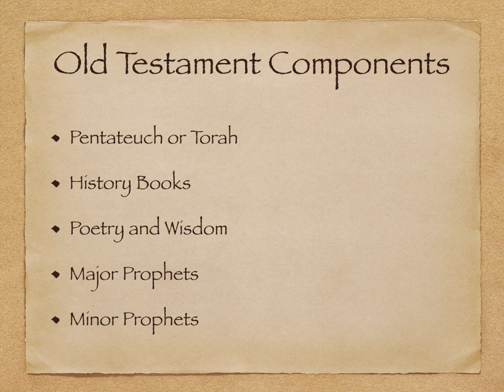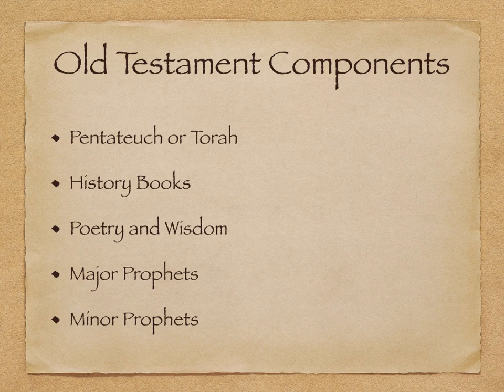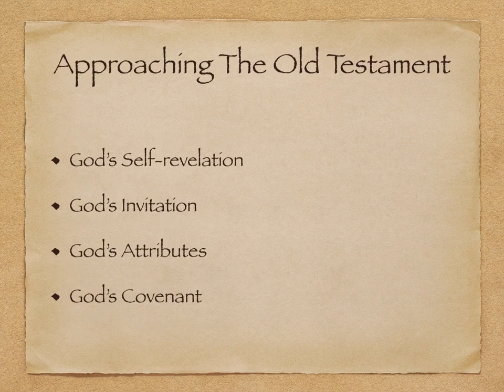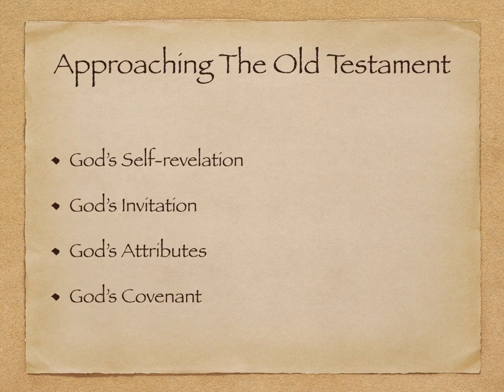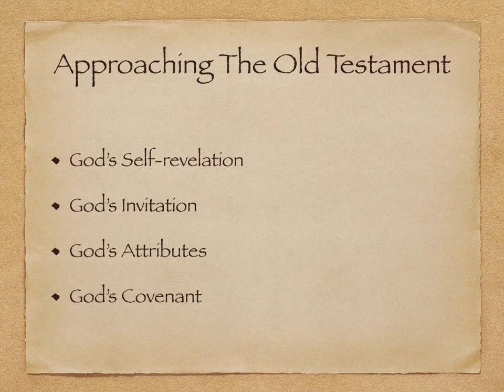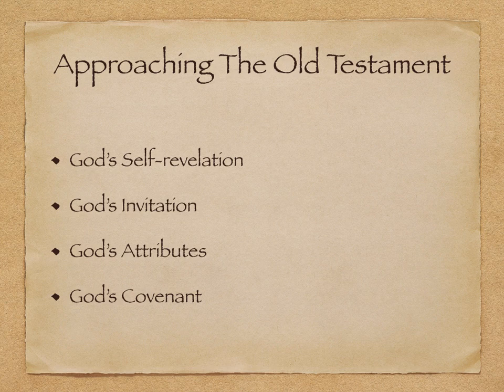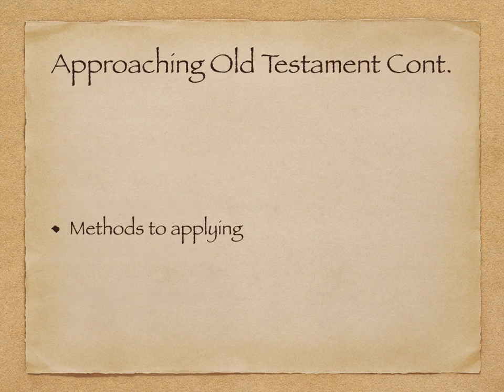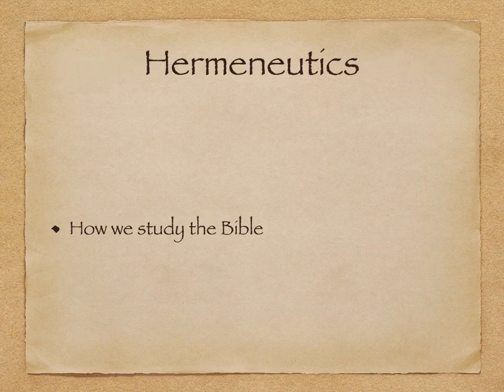Old Testament Survey